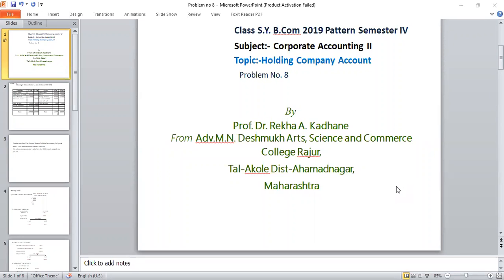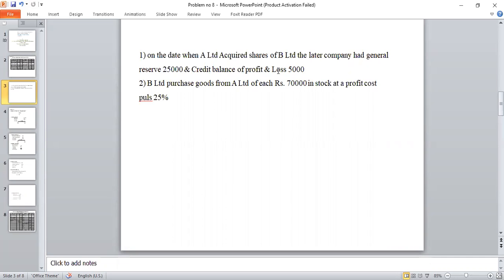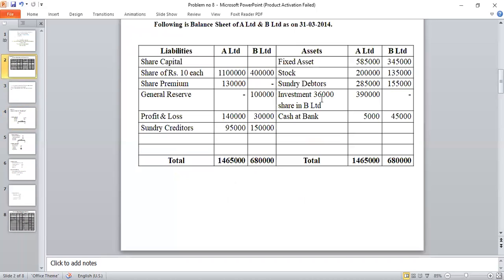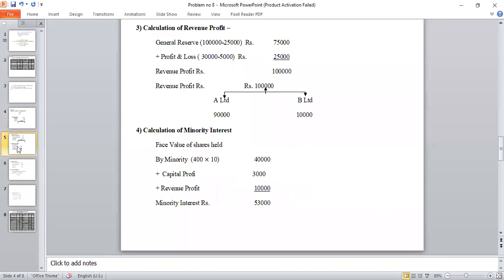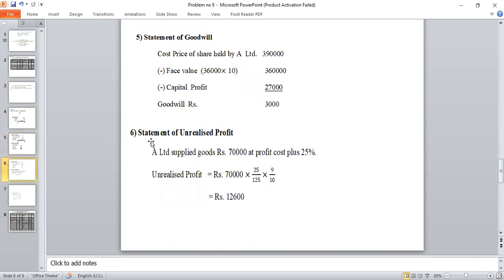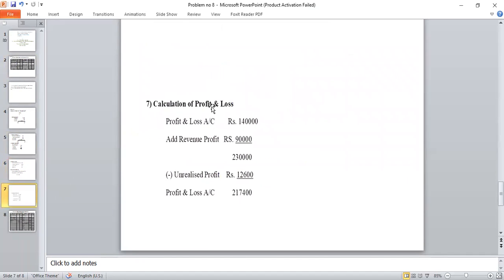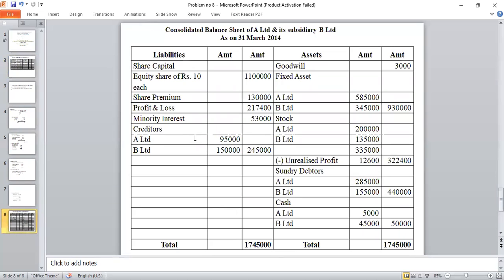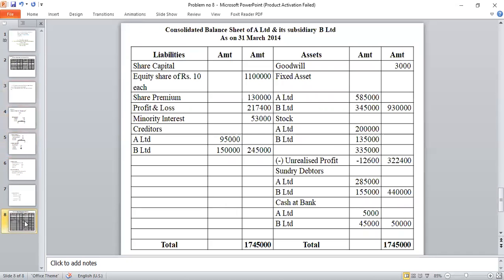S Y B Com Sem IV Subject Corporate Accounting Topic: Holding Co Account Problem & Solution no 8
S Y B Com Sem IV Subject Corporate Accounting Topic: Holding Co Account Problem & Solution  no 8 Make correction in Balance sheet Total Rs 1745400